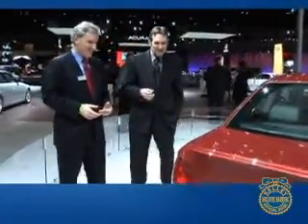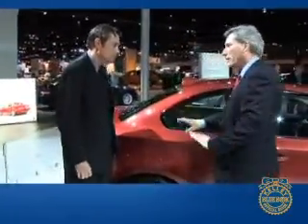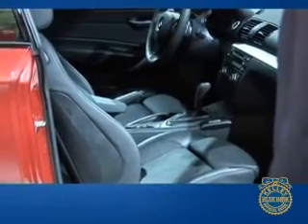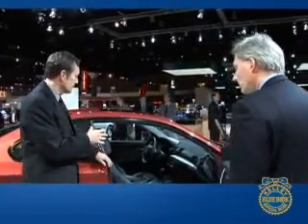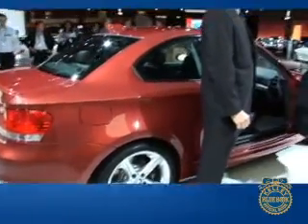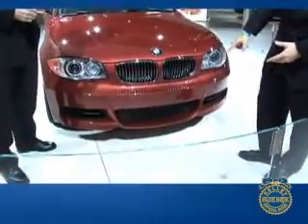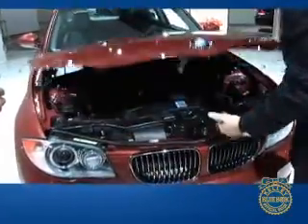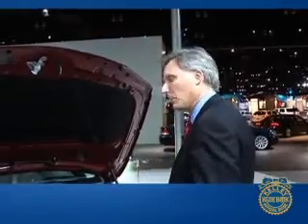BMW 1 Series Coupe - Kelley Blue Book Interviews Tom Plucinsky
BMW 1 Series. As the 3 Series has grown, it's become less recognizable as a descendant of the celebrated BMW 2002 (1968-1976). Enter the 1 Series. Smaller, lighter and more affordable than the 3 Series but with the same 230- and 300-horsepower engine lineup, the 1 Series promises to outperform even its brilliant big brother. According to BMW, the 135i will reach 60 mph in about five seconds and further distinguishes itself from the 128i with sportier handling and styling. Options will include variable-ratio steering and an iDrive-controlled navigation system. Look for the 1 Series in Spring 2008 at a starting price around $30,000. For more new car reviews, interviews and automotive news visit kbb.com today.